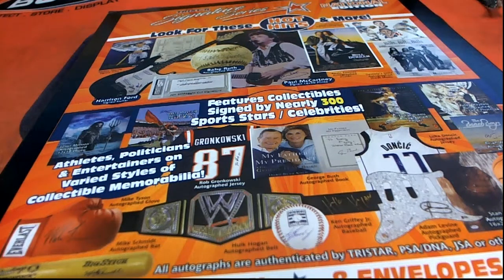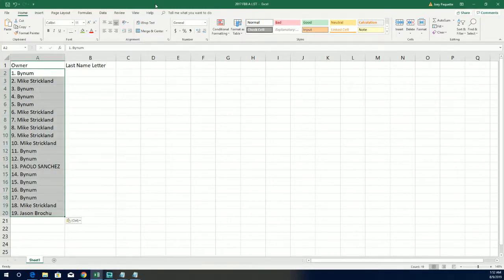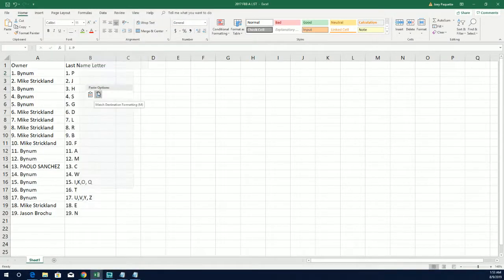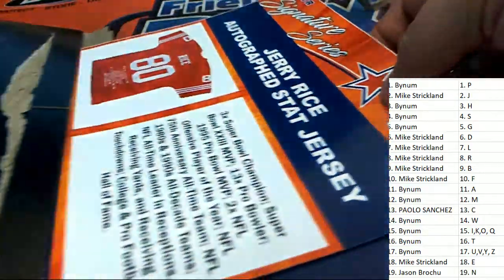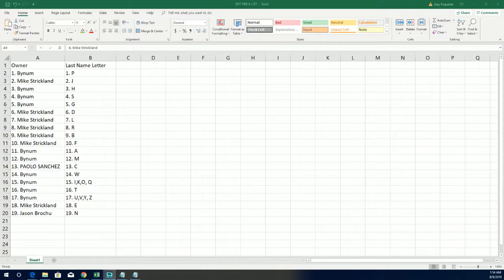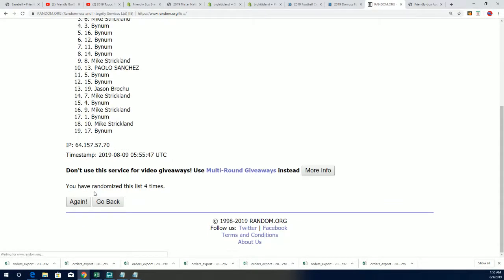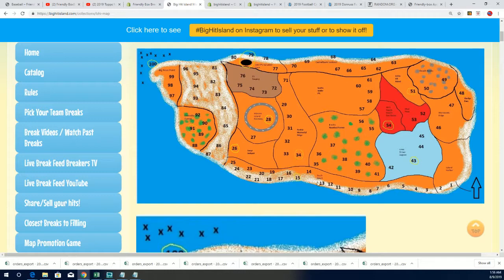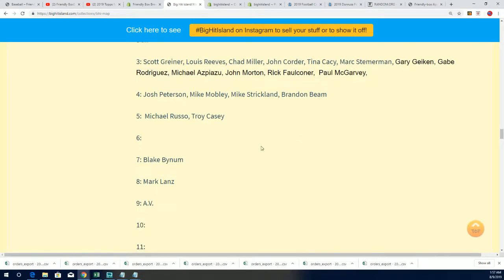2019 Tristar National Signature Series ID 19TRISTARNATSIG156